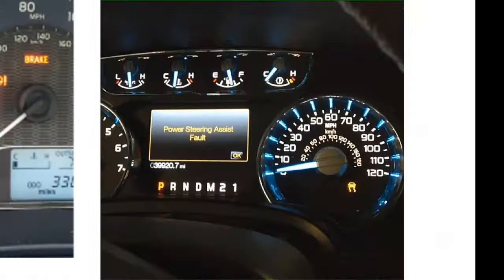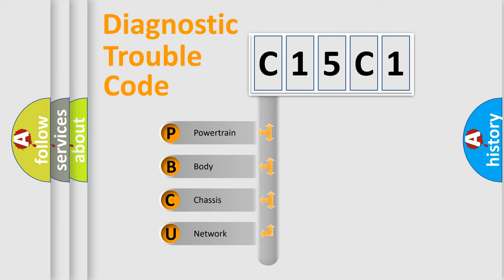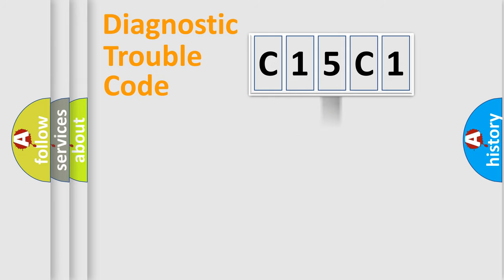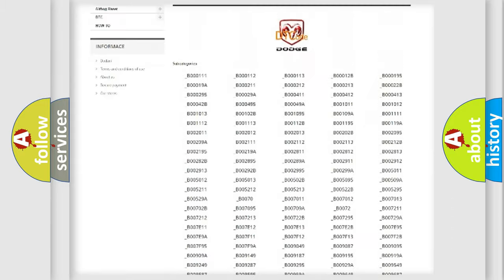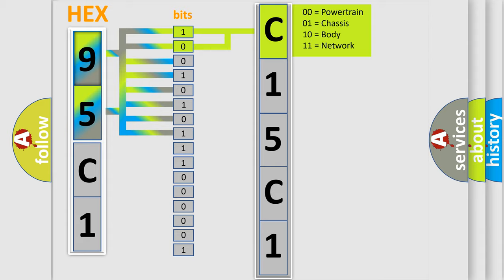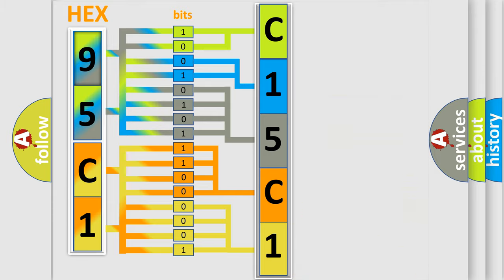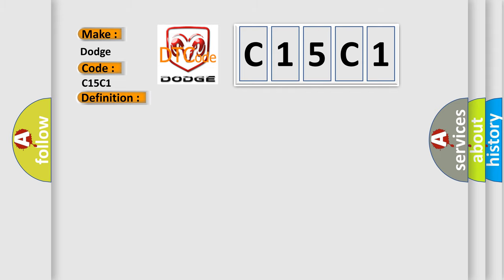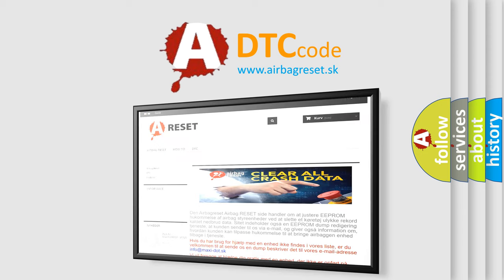DTC Dodge C15C1 Short Explanation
Contents:
0:21 Basic DTC analysis according to OBD2 protocol standard.
1:48 Insight into programming
2:58 A diagnostically understandable description of the Diagnostic Trouble Code
3:05 Basic error definition

Make:
Dodge
Code:
C15C1
Definition:
Battery Energy Control Module Random Access Memory (RAM)
Description:
The battery energy control module is awake and communicating.The system voltage is at least 9 V.
Cause:
The battery energy control module has detected an internal malfunction.